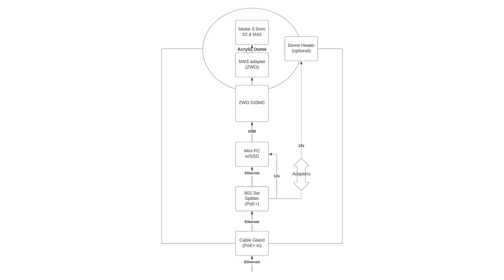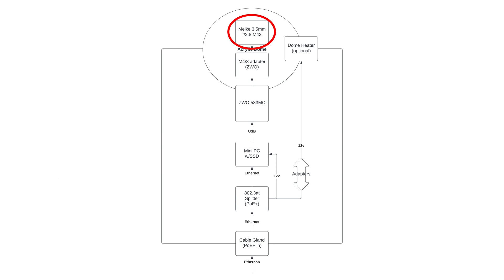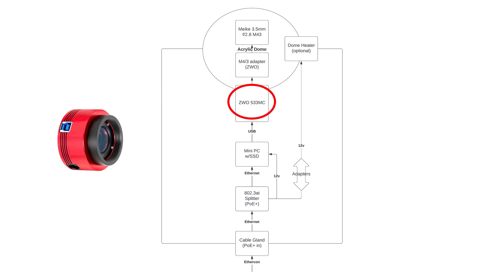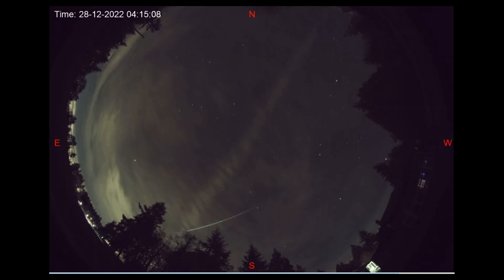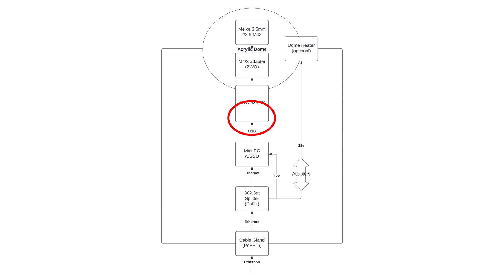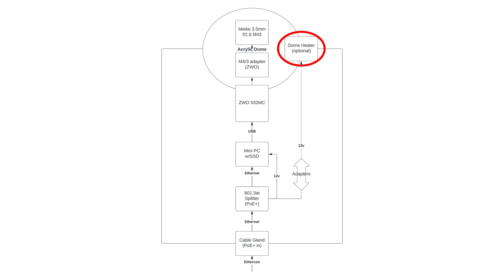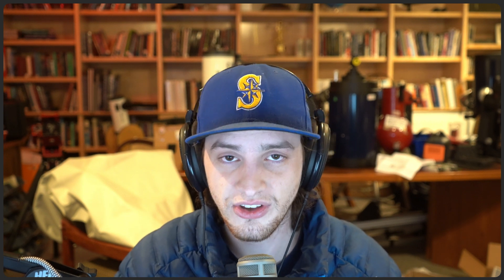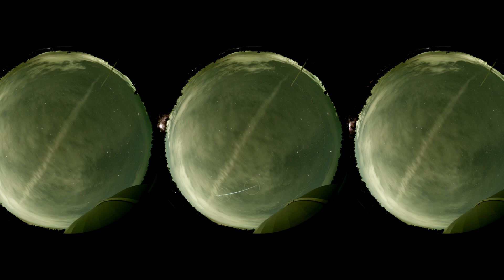ZWO 533MC All-Sky camera build: it’s perfect.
In this video, I do a complete tear down of all the parts used in my all-sky camera build so you can make one just like it! This system has higher resolution and more field of view than any other all-sky camera I have seen out there. For observatories looking to capture the entire sky, horizon to horizon, this is the perfect all-sky camera for you. A no-compromise system that outperforms all but the most expensive of Alcor systems (that cost 10x as much or more!).

All parts used in my build are shown and explained in video.

PC Explanation: I wanted to add a note about the section on the computers. I didn’t fully explain the reasons on why I disliked the computer but still made it work for me. The simple answer is this: after buying the incorrect hard drive multiple times, I opted to go for a NAS configuration that saves files on a mapped network drive. This has some drawbacks but ultimately it provides the flexibility I need for my uses. This will be further explained in the software video.

Build Components:

Camera: ZWO ASI533MC
Lens adapter: ZWO Micro 4/3 lens adapter
Lens: Meike 3.5mm f/2.8 (M4/3 threading)
Computer: N4105-based Mini-PC. 8gb RAM, barebones. You can pick any you want, just go small.
PoE+ Splitter, 12V 2A rating. It will split the incoming Ethernet cable into both Ethernet and Power (you need a PoE switch or injector)
Short USB cable to go from PC to ZWO 533
Short DC to USB-C cable to go from PoE splitter to PC
Ethernet cable to go into box
Acrylic dome (mine is about 100mm across)
IP-Rated Electronics Box (Mine was 190x140x110mm)
Cable gland (if electronics box doesn’t come with any)
Misc. Hardware to fasten down components in box
Caulk to seal dome to box
Hole saw to cut hole in box
Mounting jig of some sort to hold the camera (i used a 1/4 thread attached to a plate)

Chapters:

0:00 Intro
1:00 Equipment list
1:57 Why I chose the 533
3:23 Mini PC thoughts (read description)
4:25 PoE Power!
5:37 Cable Options
6:37 Dome Heating
7:27 Dome Flocking
8:05 Weatherproof Housing
10:08 Issues I’ve had so far
10:59 AllSkEye Software
12:20 Raw camera footage